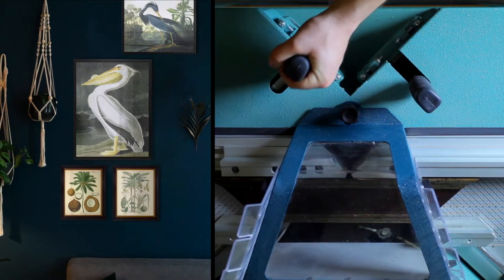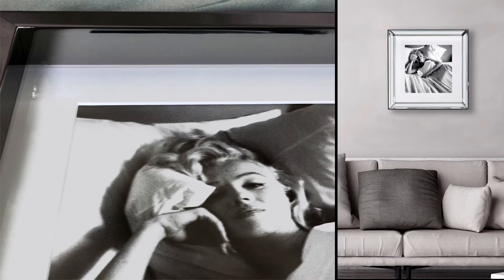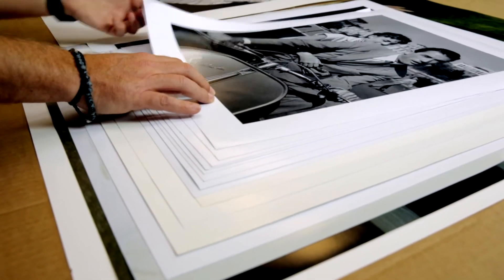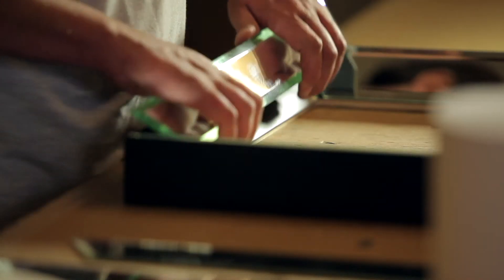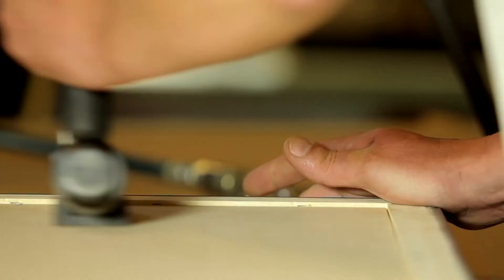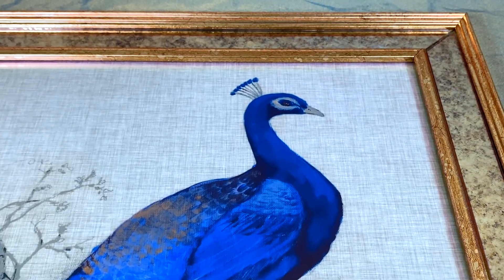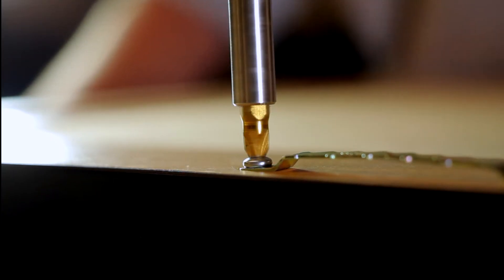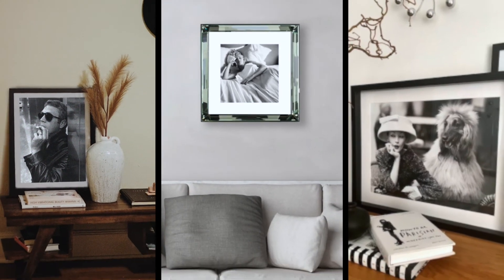Brookpace Lascelles: Quality & Craft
Our vision is to make interiors more beautiful with luxury handcrafted wall art. Discover our collections online. With over 1000 artworks to choose from, we have the perfect framed art for your interiors.